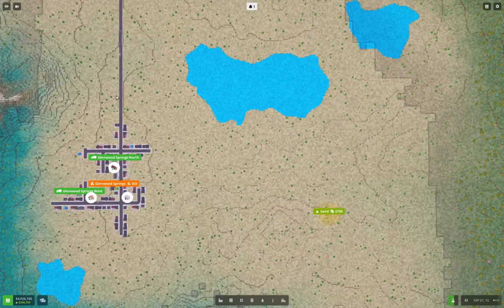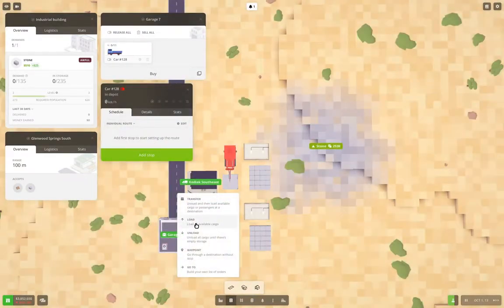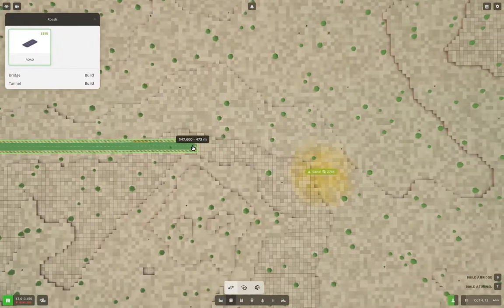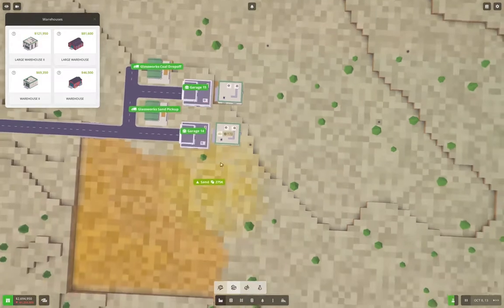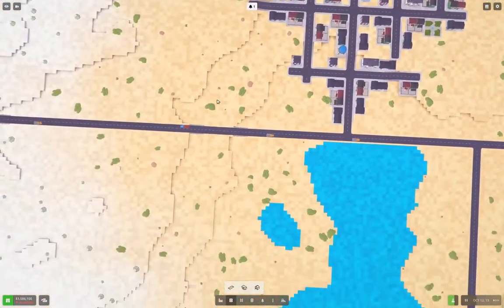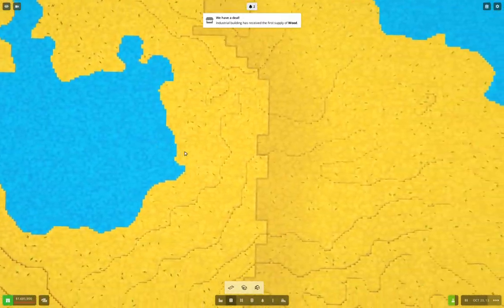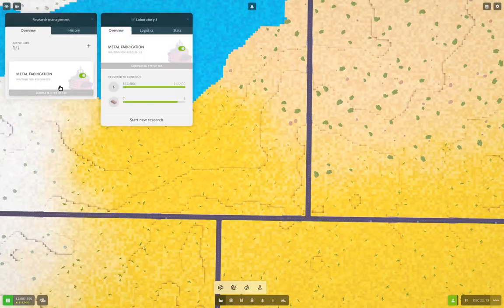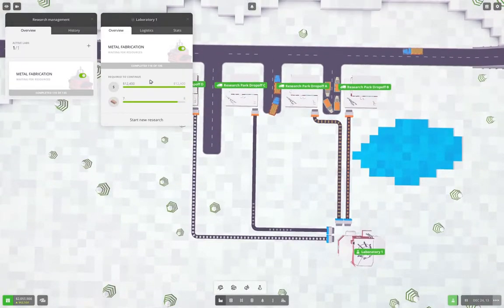The Great Expanse Part 8 | Voxel Tycoon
Continuing research and getting some additional factory construction done. And, of course, ever more deliveries.